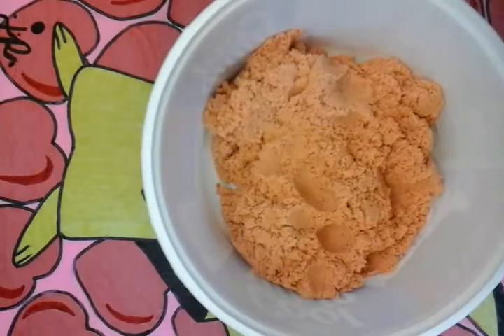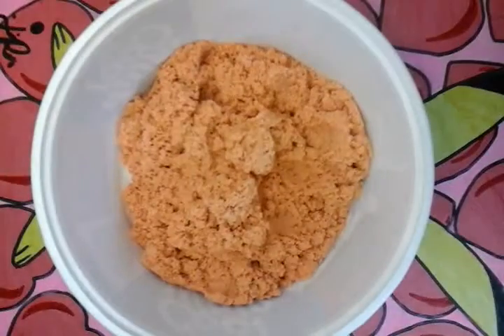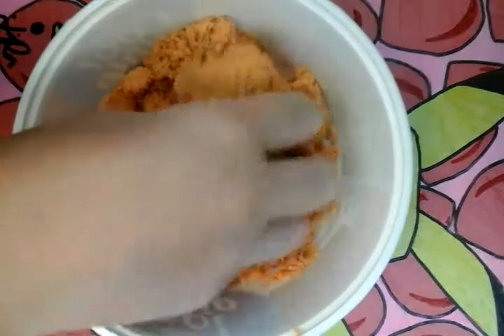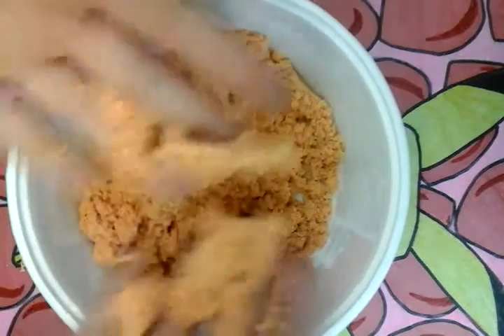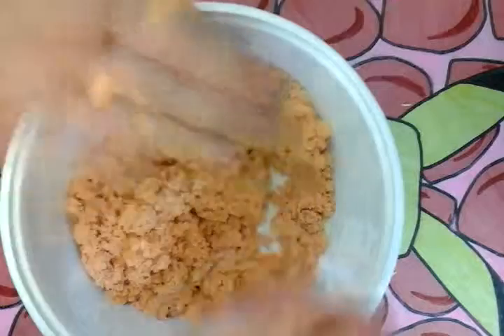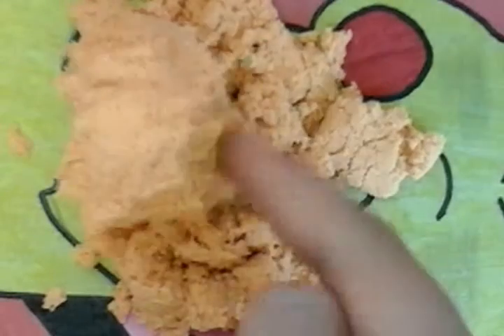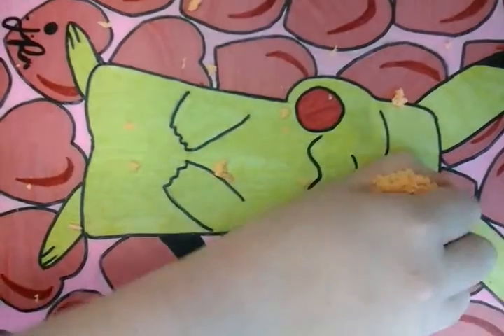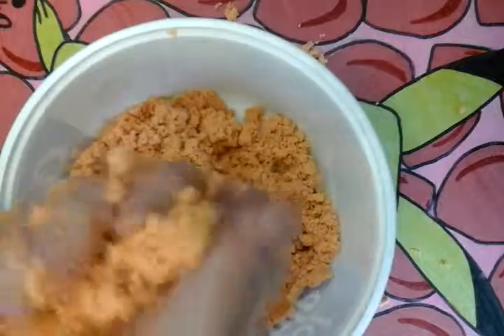Kinetic sand toy reveiw